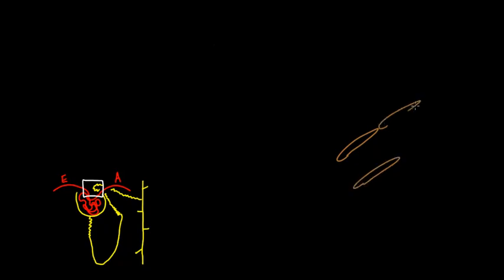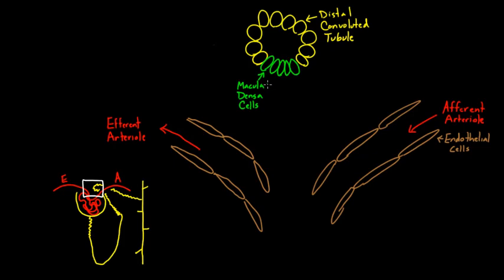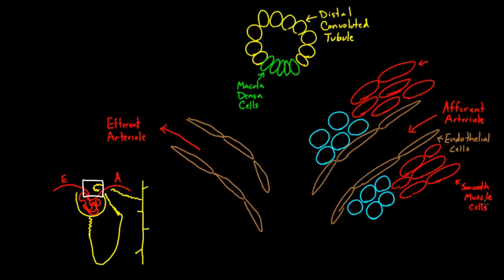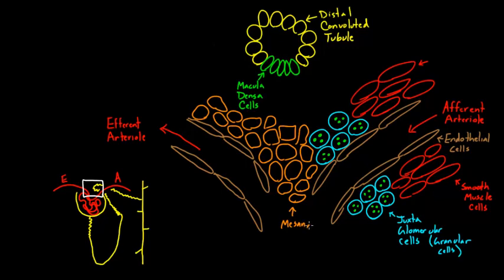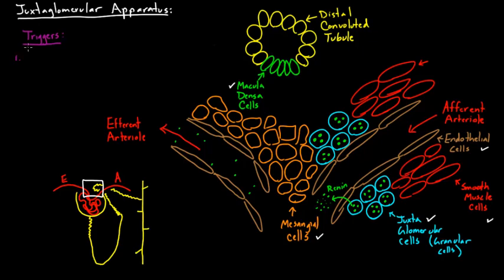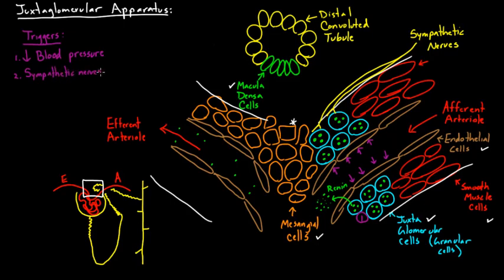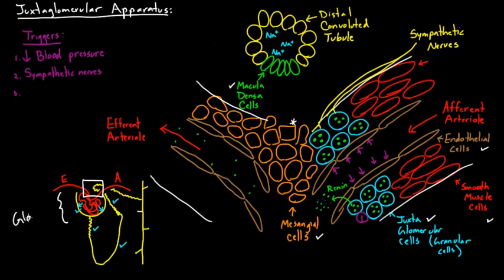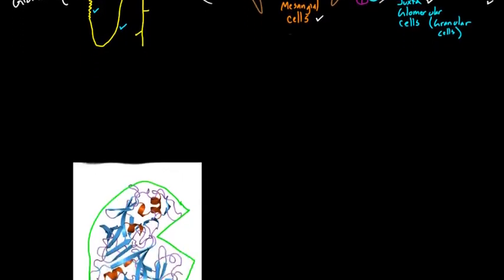Unit 12 Renin Production In The Kidneys